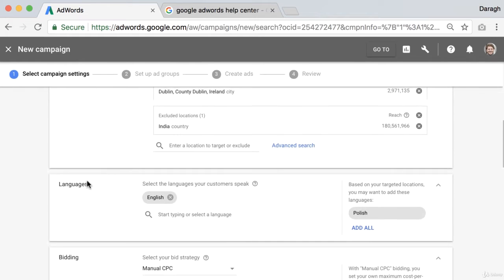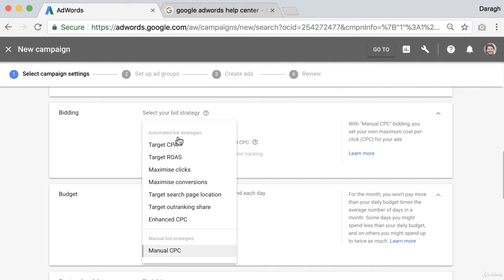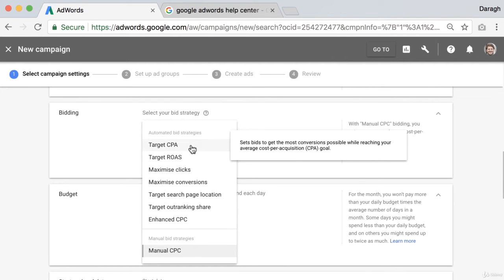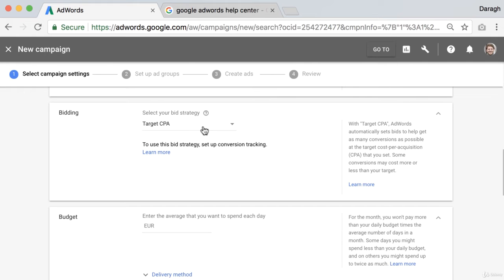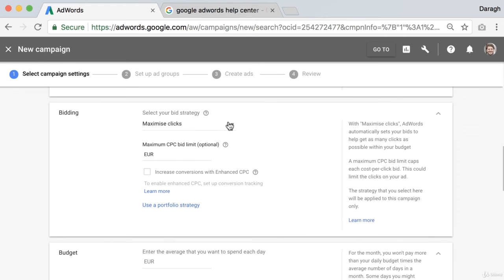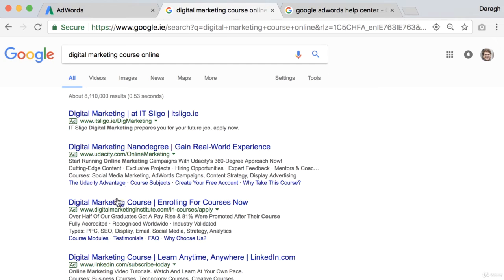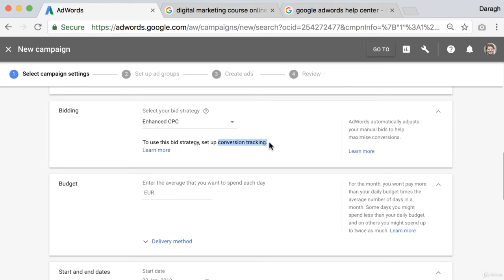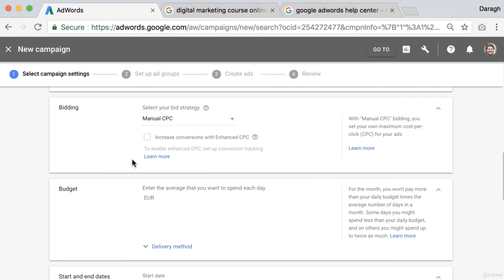6 Determine Bids Budgets